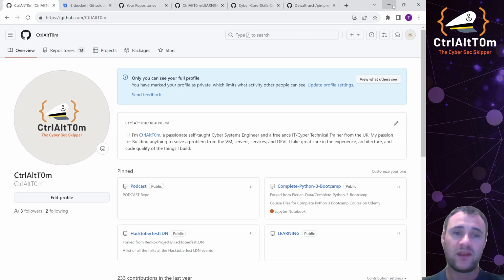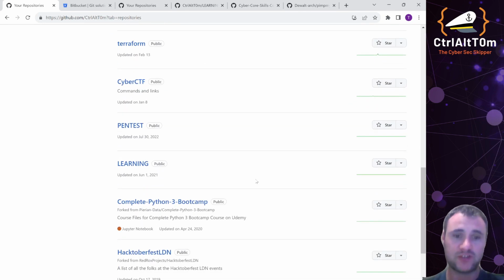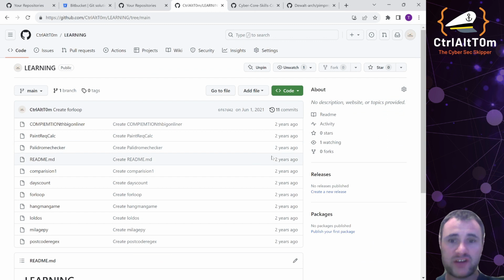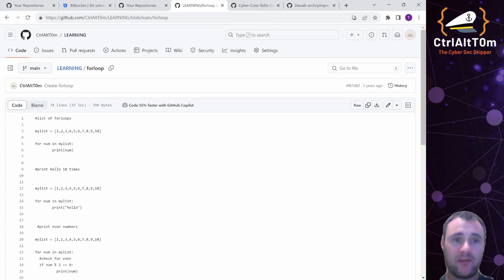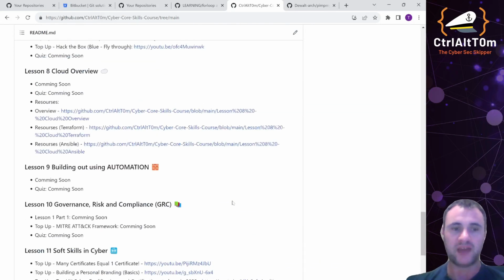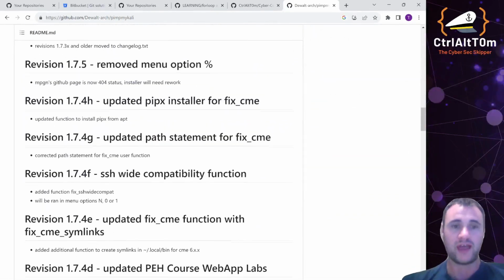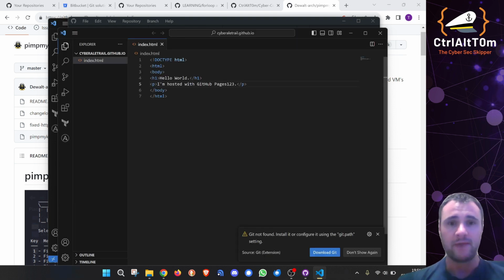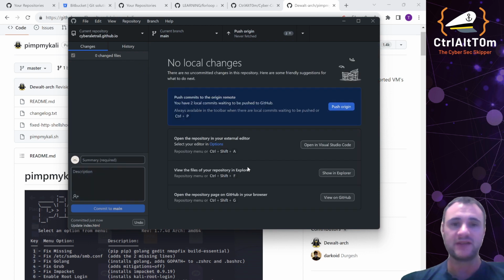Explore GitHub: A Developer's Ultimate Guide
Join us on an exciting journey into the world of GitHub! Learn how this powerful tool can revolutionize your software development projects and open up a whole new realm of possibilities.

Synopsis:
Overview of GitHub and mention of BitBucket